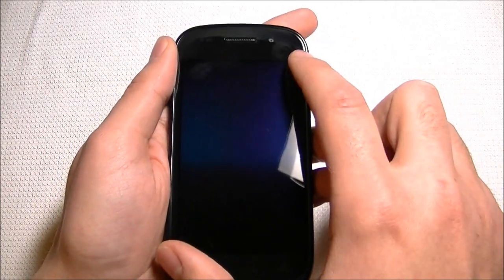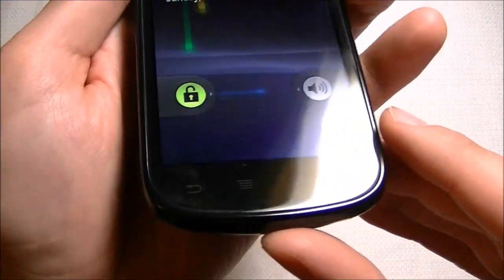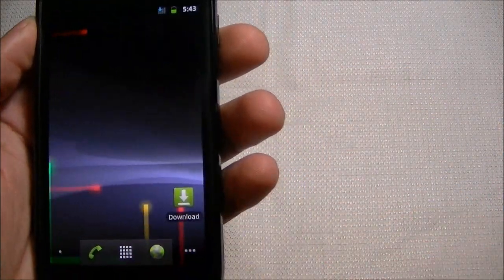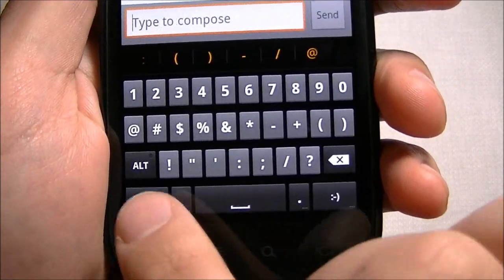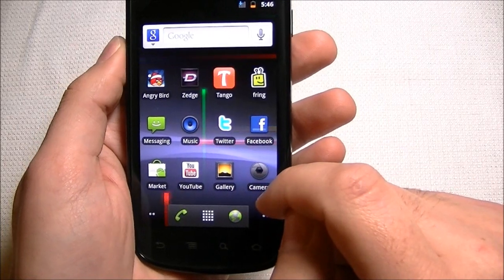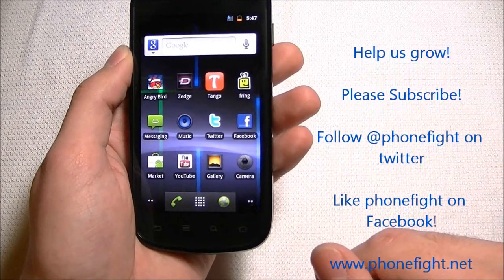Samsung Nexus S Review Part 1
This is the video review of the Samsung Google Nexus S, the successor to the HTC Nexus One. In this part of the review we go over the physical likes and dislikes, the phone application and the messaging application.